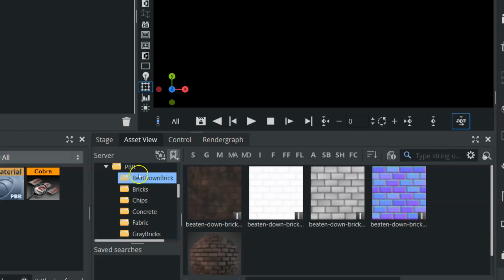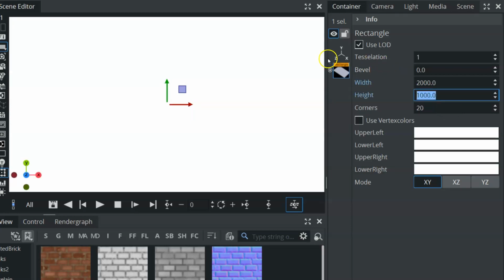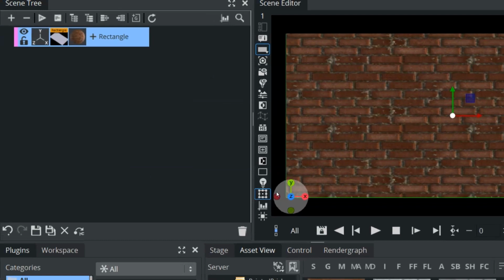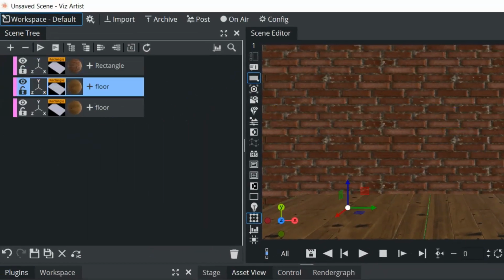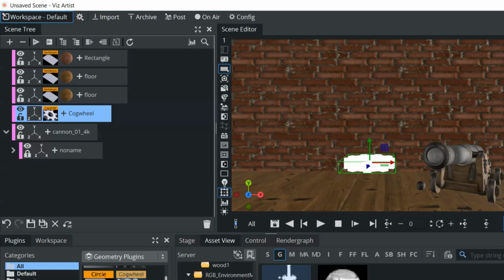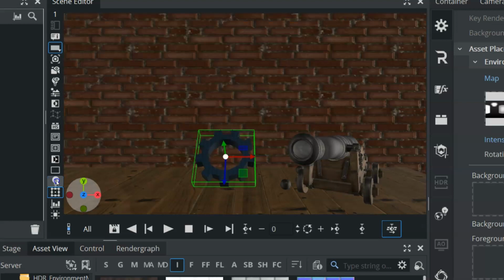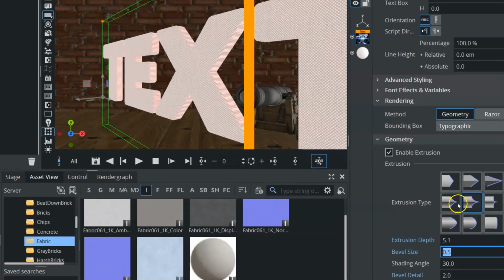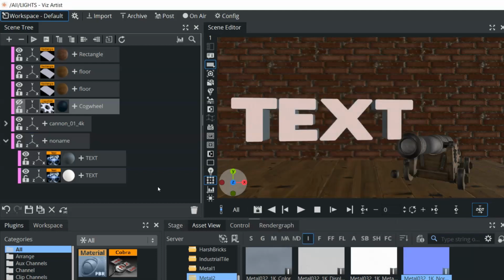Vizrt 5 PBR Textures Tutorial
Learn how to use PBR textures in Vizrt 5.

Learn the basics of physical based rendering within the engine render pipeline in Vizrt 5. This video will build a scene using PBR materials and environment maps to create a 3D environment in which we can light.

Vizrt 5 introduces a new way to render textures using PBR materials. Though you can still use the classic render engine within Vizrt 5, the new Viz Engine Rendering offers many advantages.